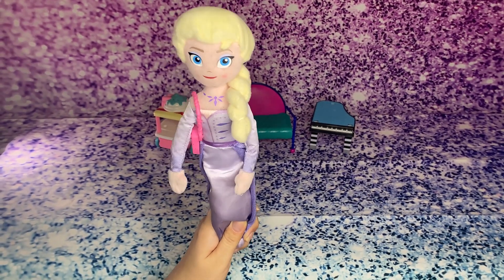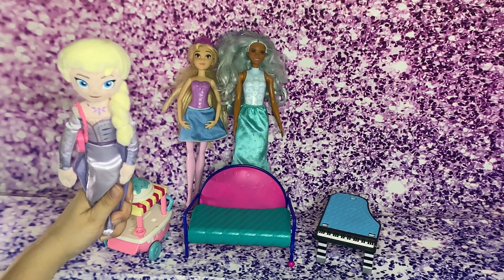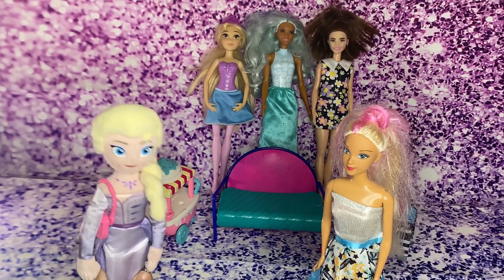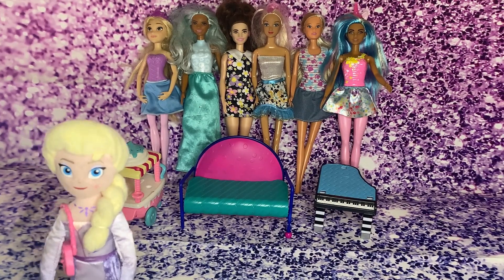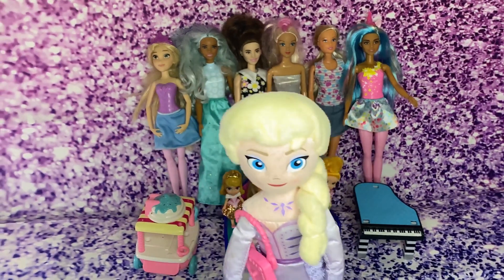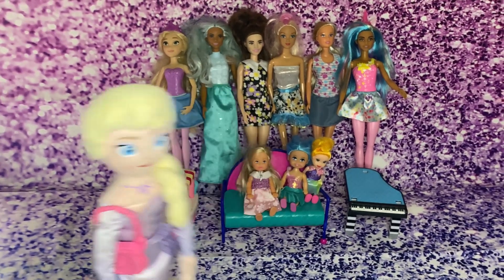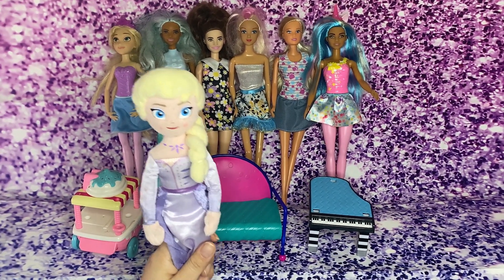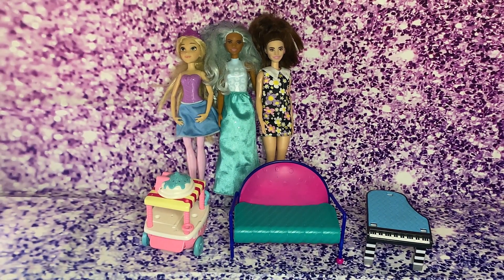Learn Addition and Subtraction with Elsa and Barbie Dolls - Educational Videos for Kids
Learn Addition and Subtraction with Elsa and Barbie Dolls.